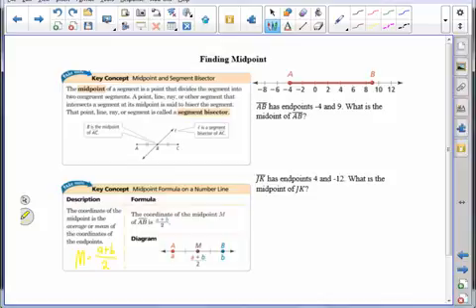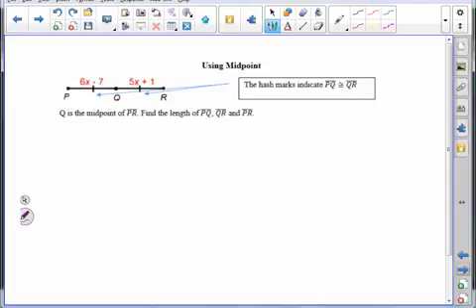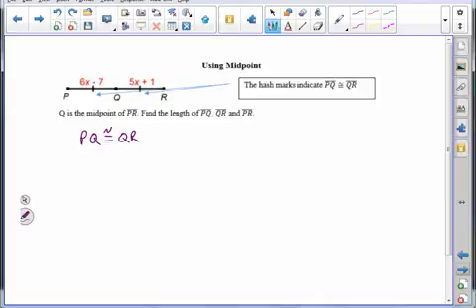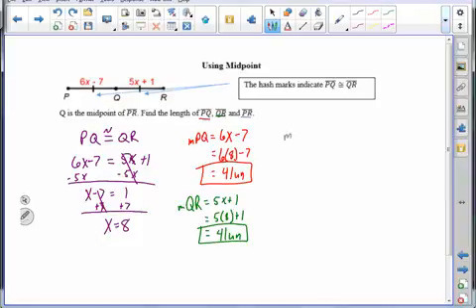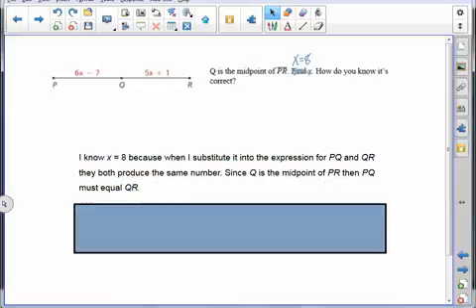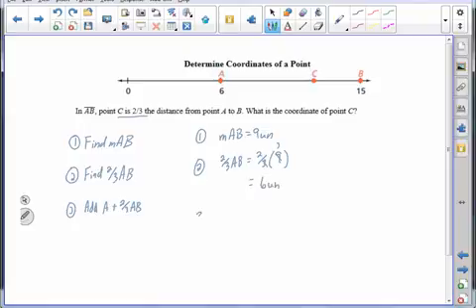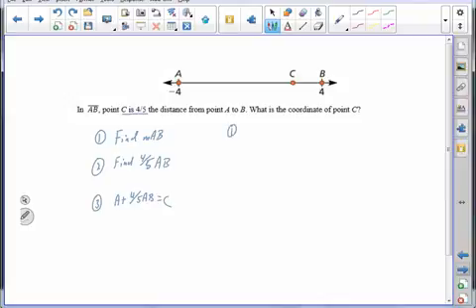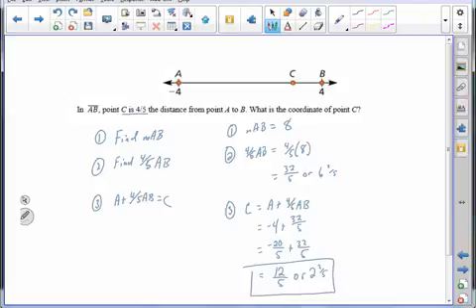Measuring Segments Part 2 x264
Measuring Segments part 2 talks about how to find midpoint of a line segment, use midpoint to set up and solve an equation and how to find the coordinate of a point on a line.